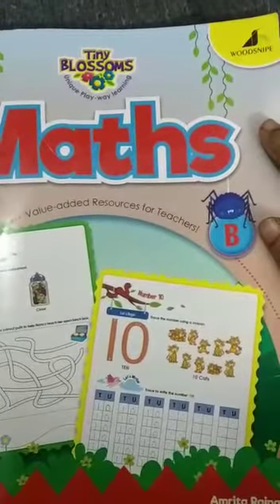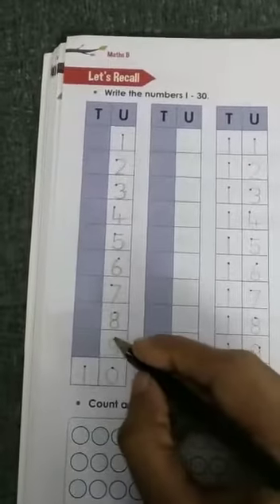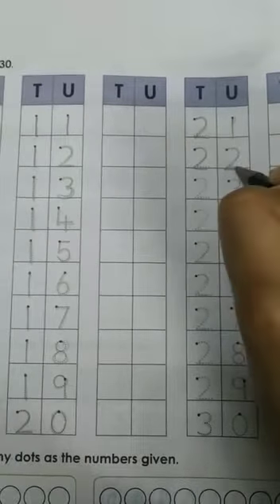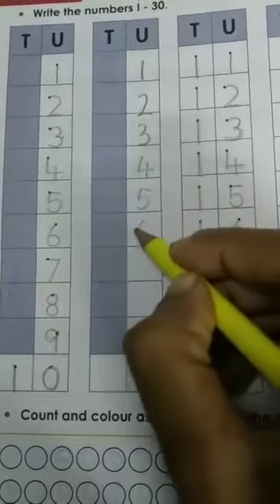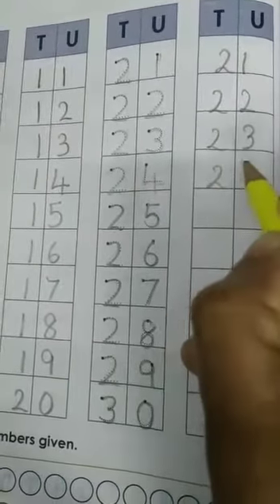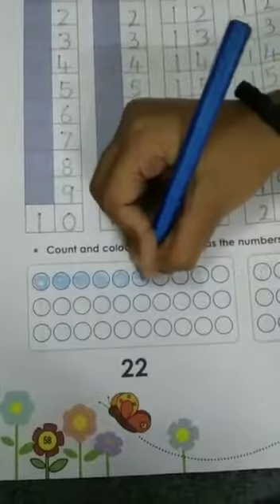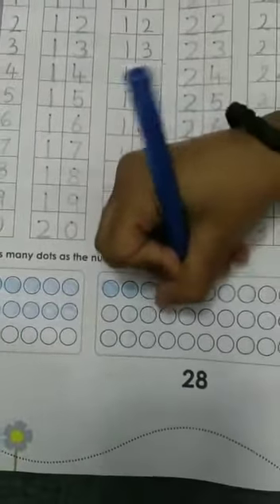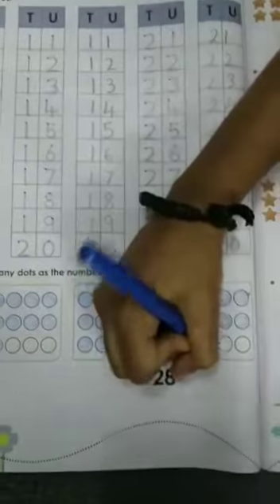STP/CLASS:UKG/MATHS/RECALL 1 TO 30